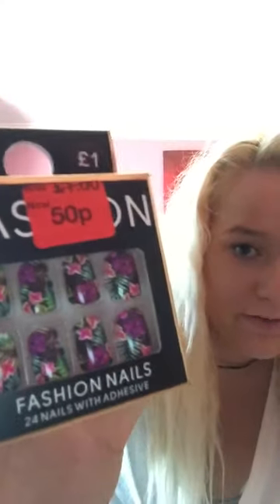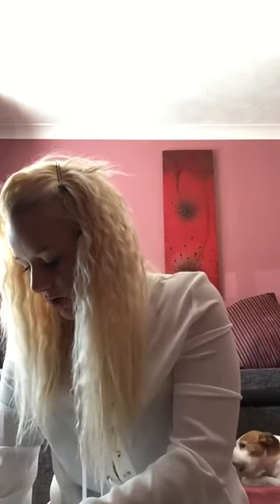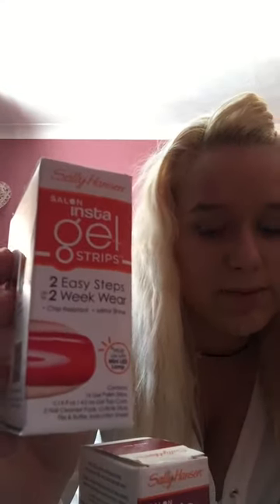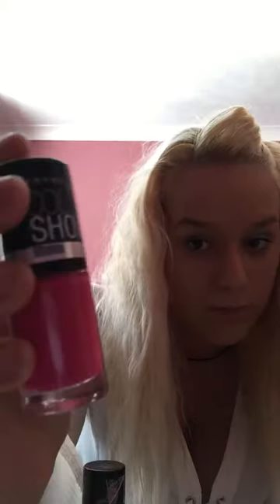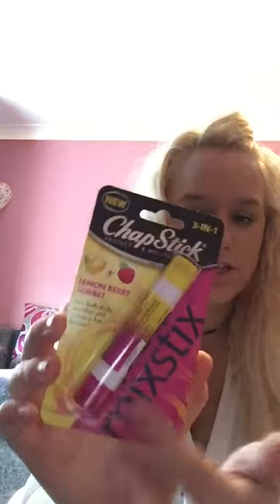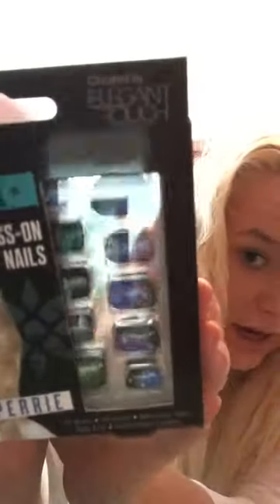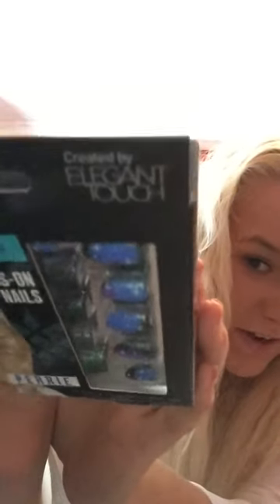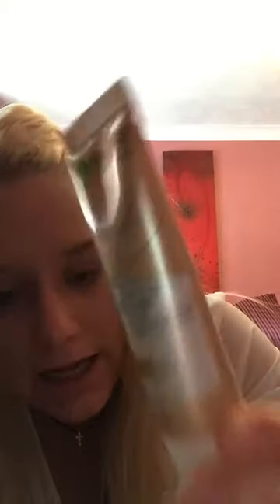BARGAIN BEAUTY HAUL - POUNDLAND / BARGAIN BUYS | AMBER HOWE